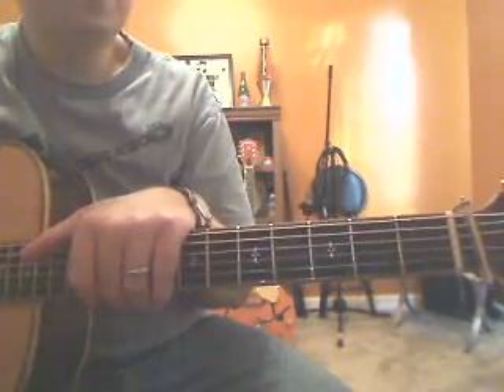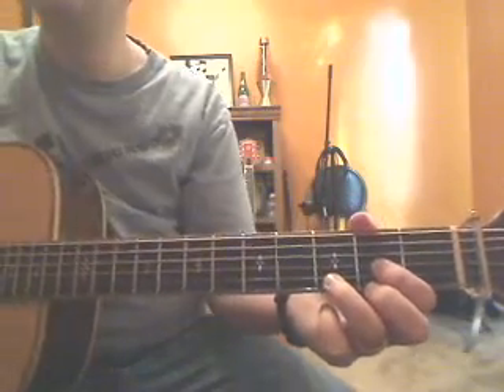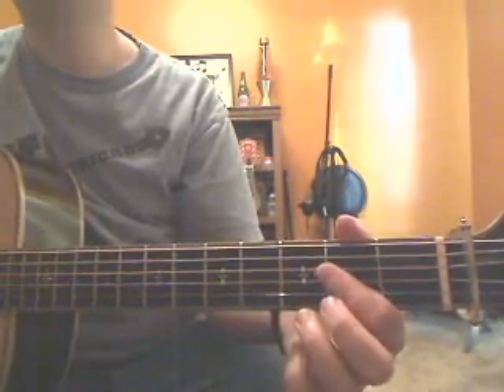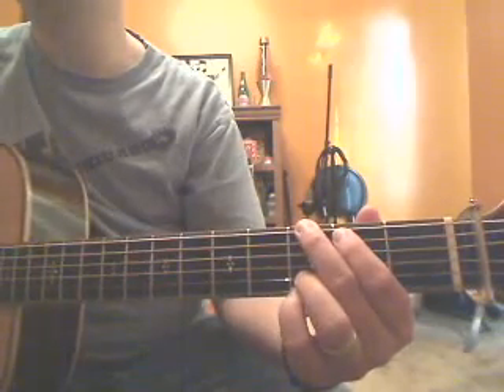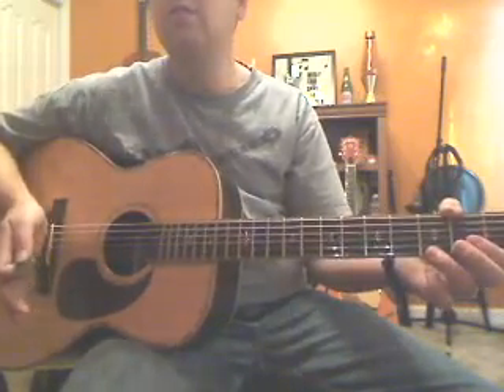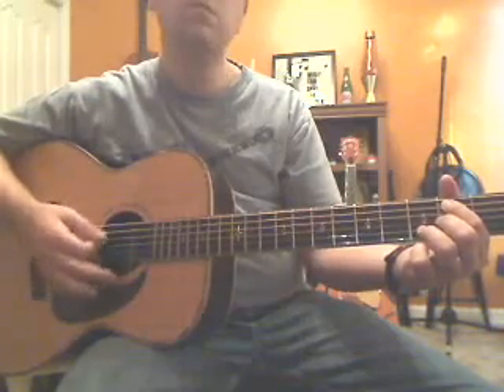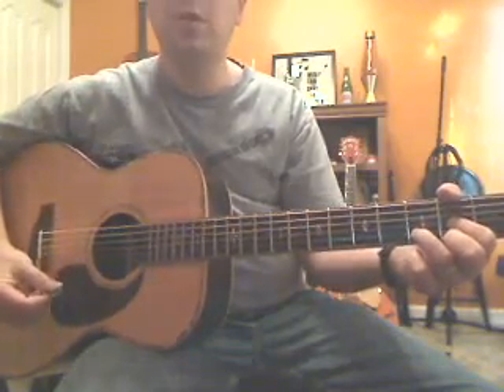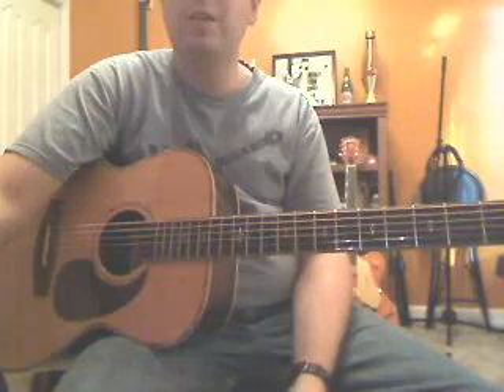Guitar Chords to Taylor Swift Love Story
SKYPE Fingerstyle Guitar Lessons and More!
This is a general study of the verse chords for Taylor Swift's Love song.

I can teach the whole song and provide a chart that is easy to read, along with lyrics if necessary. I find it important to teach people music of whatever kind and keep music in schools and in children's lives.